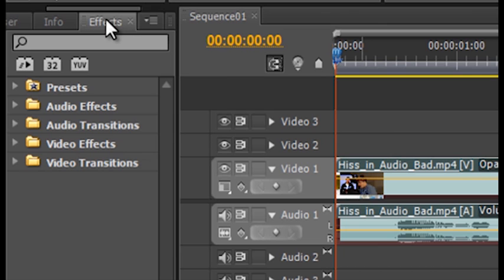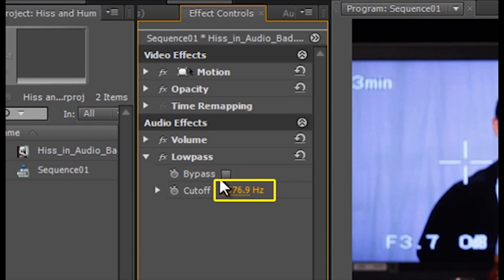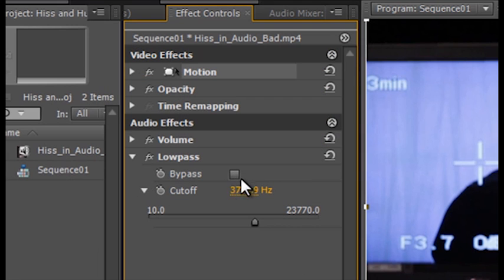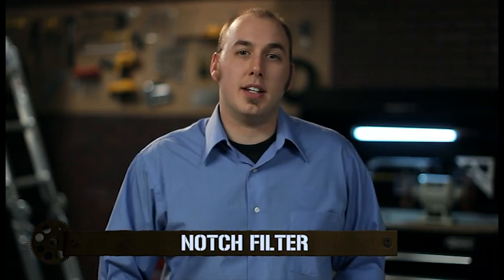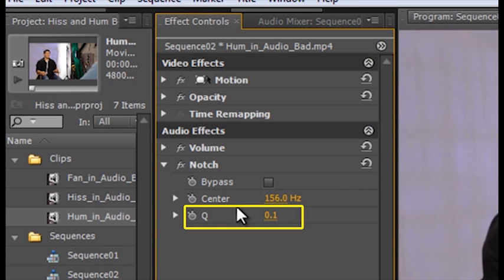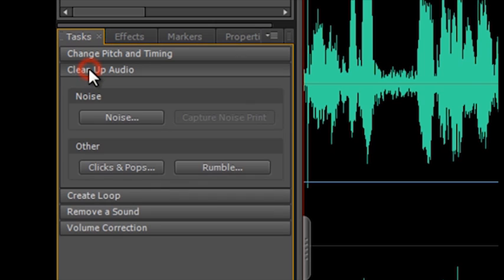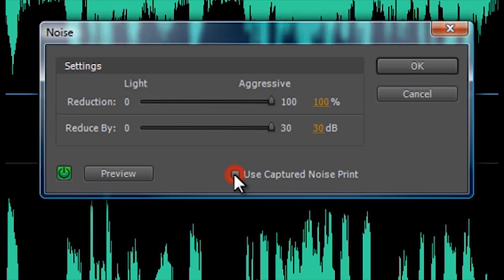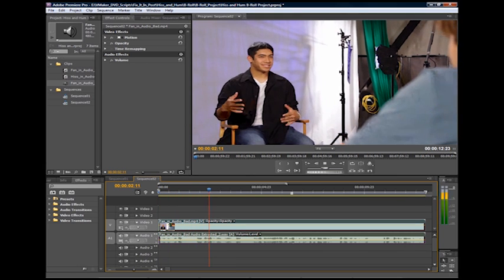How to Get Rid of Hiss and Hums in Audio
We'll show you some handy tips for correcting hisses and hums using high and low pass filters, notch filters and automated tasks. To learn more great video tips and tricks, download our free report "How to Make a Storyboard: Movie Storyboarding Examples"